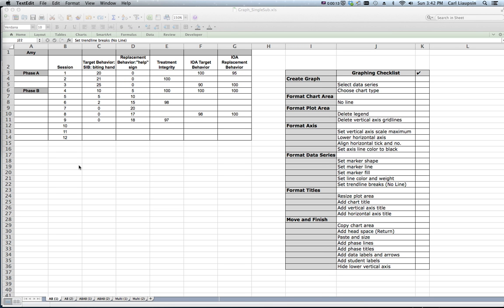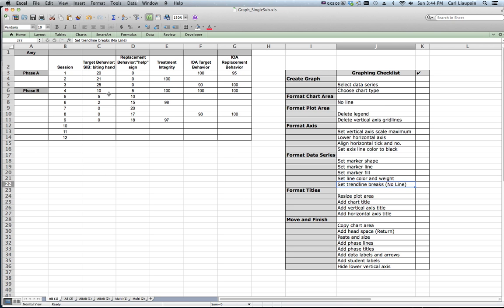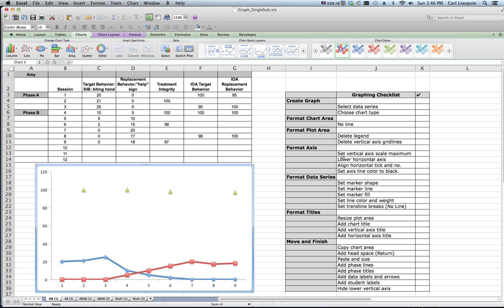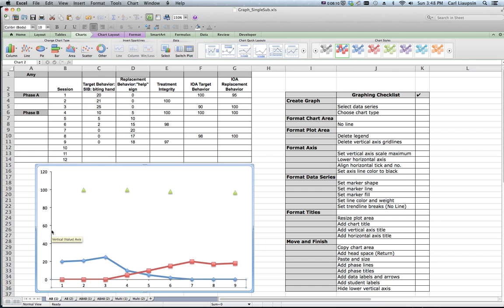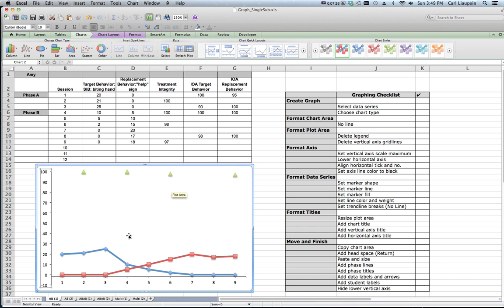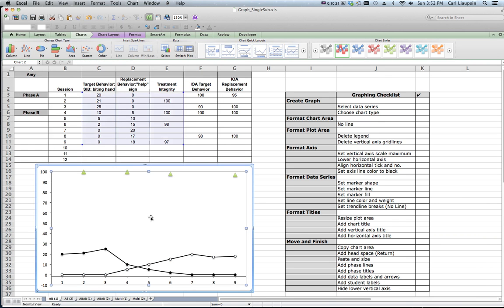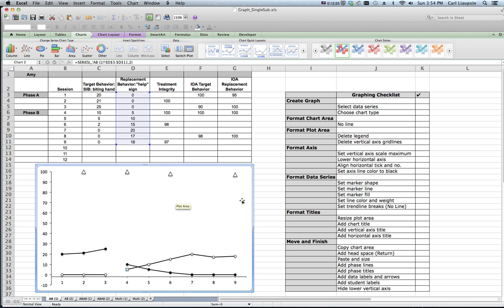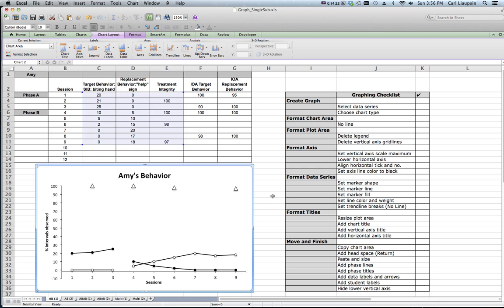GraphingABDesigns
This video teaches creation of simple AB design graphs in Excel.